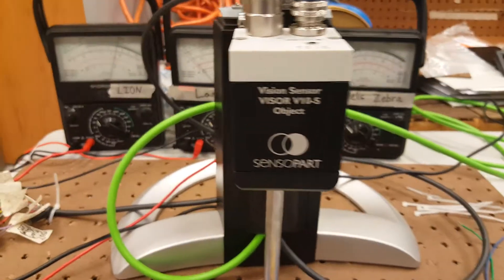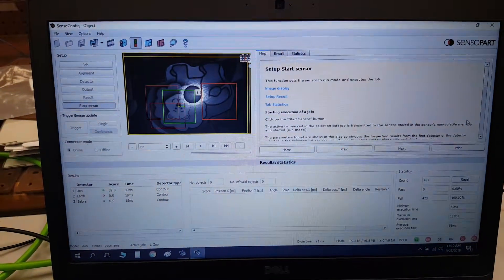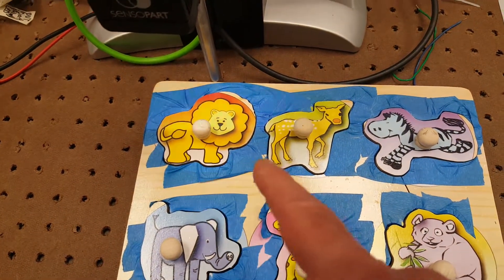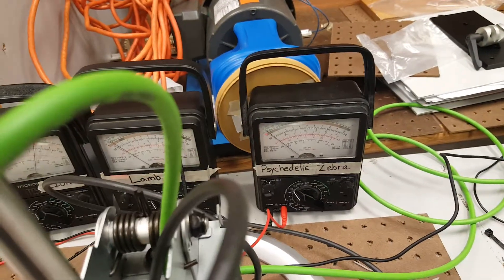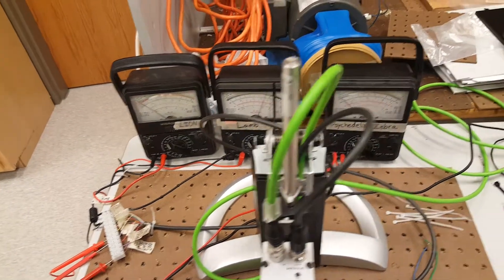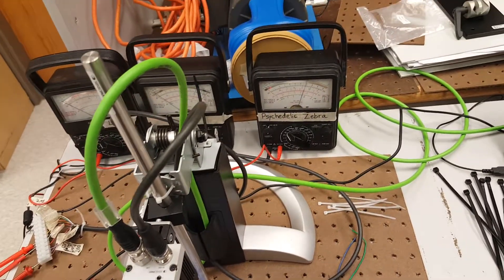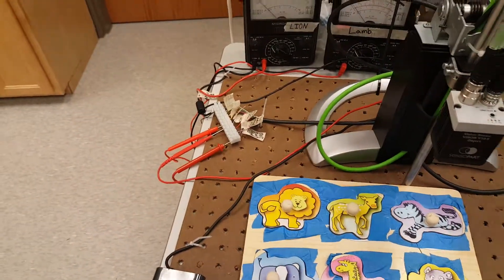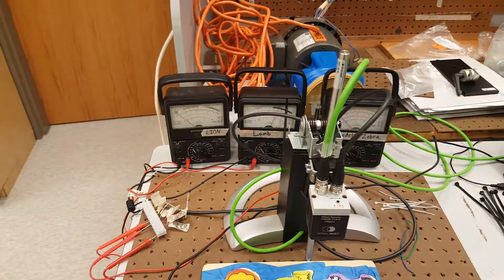Robotic Vision System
Second-year student Scott has learned how to program this Vision system to recognize different shapes and characters. The Next Step will be to give the system some decision making capabilities to outside machines so the physical world can adapt to different parts.
Sensopart V10 Camera